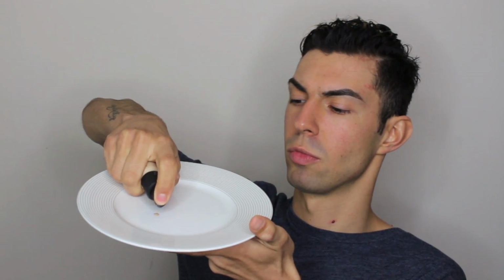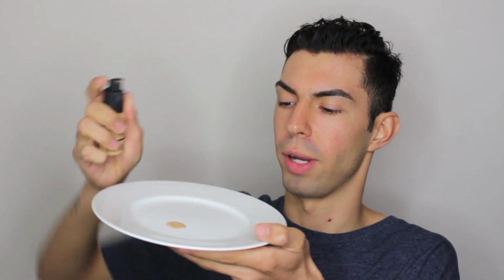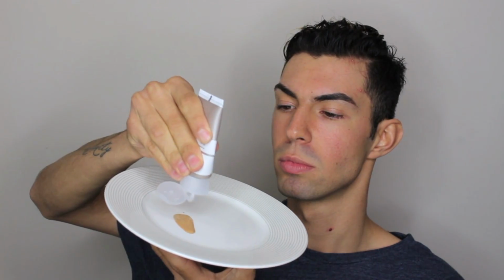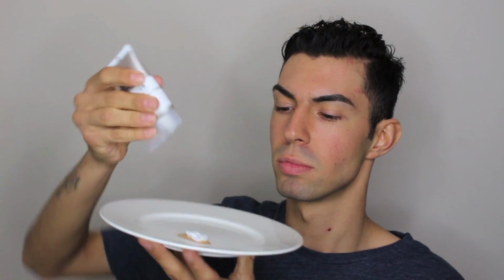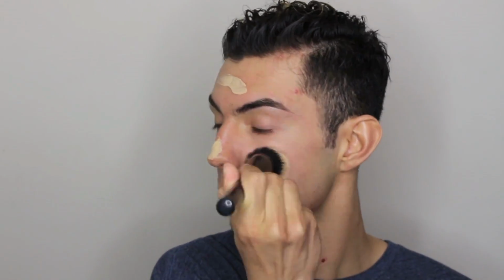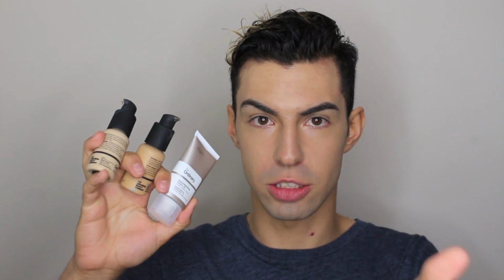$6 Foundation - The Ordinary Foundation DEWY FINISH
♡ HOW to create a RADIANT finish using The Ordinary Foundation and The Ordinary Moisturizer ♡

Products Used:

Face:
-The Ordinary High-Adherence Silicone Primer
-The Ordinary High-Spreadability Fluid Primer
-The Ordinary Serum Foundation (Shades 2.0YG and 2.1Y)

Lips:
-Pacifica Power of Love Lipstick (Shade Tender Heart)